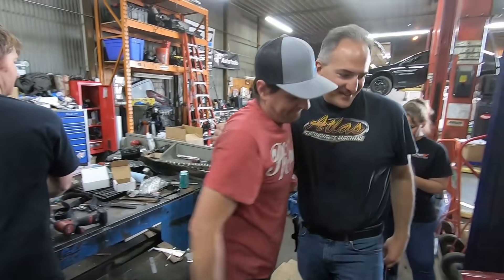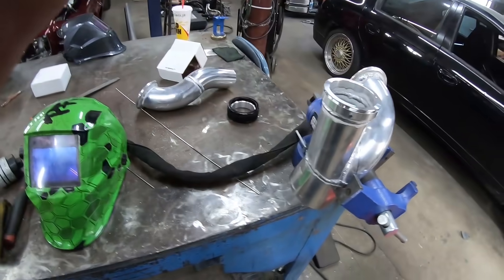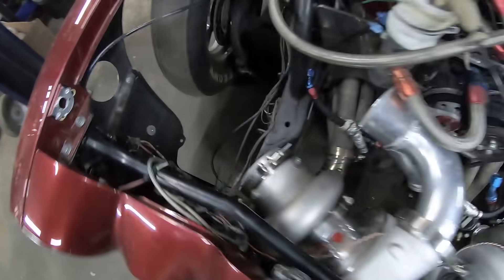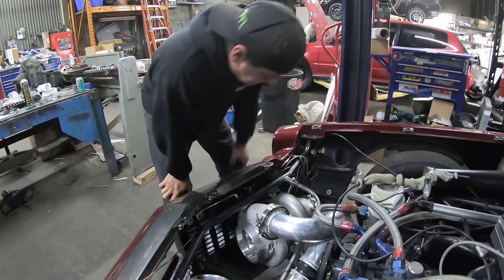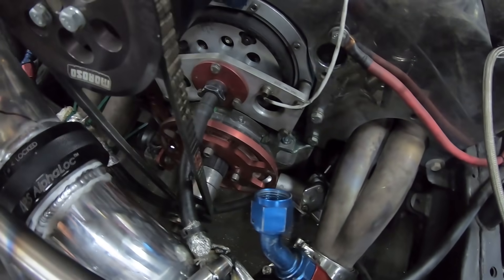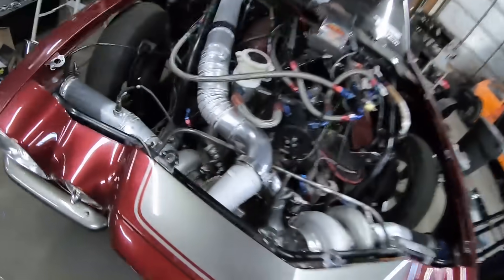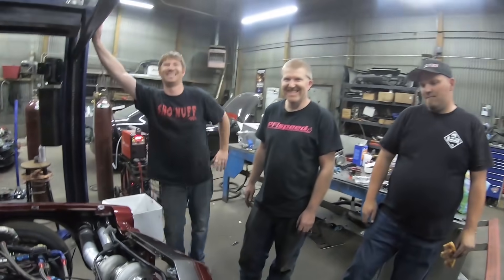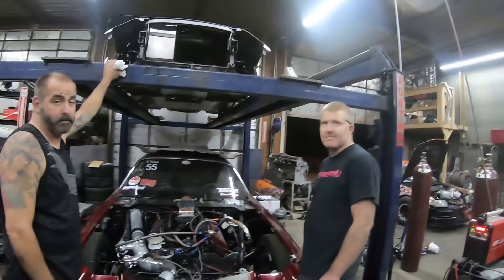Massive Twin Turbo Camaro turns out Epic!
Shawn has been a fabbing machine on this Twin pro mod 88mm turbo Camaro. Our great friend Jason at atlas is too stoked with this creation ! So join us now and follow the progress of one seriously Rad ride!

Check out  Texas Pride trailers instagram at

Pfispeed
Wellington,CO 80549